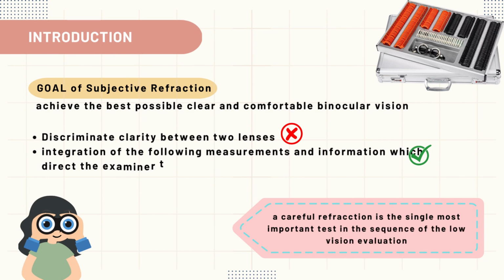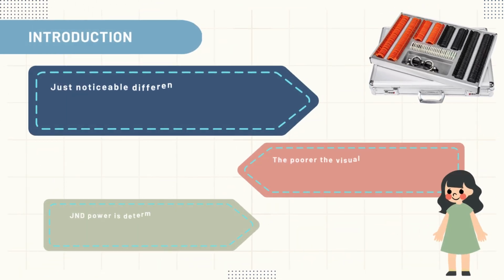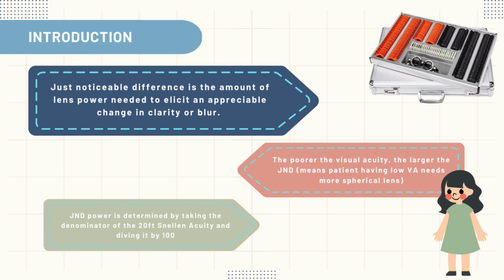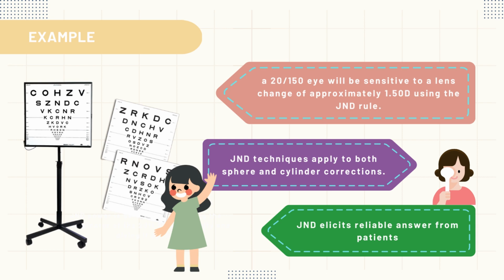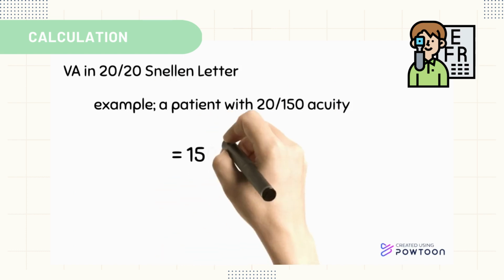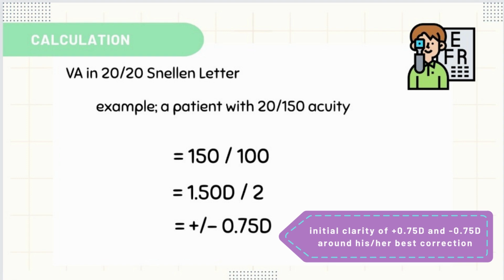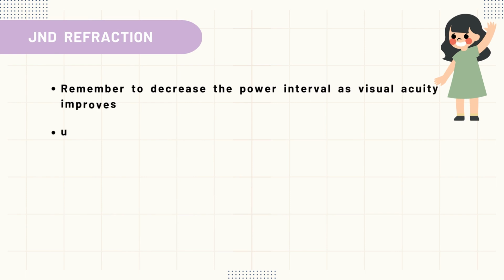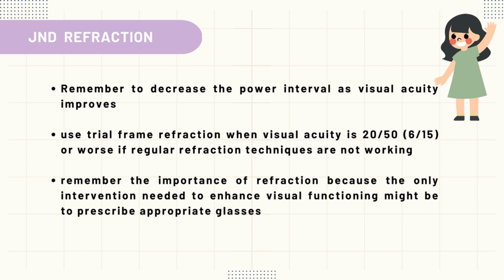Refraction in Low Vision Patients- method of JND (just noticeable difference)